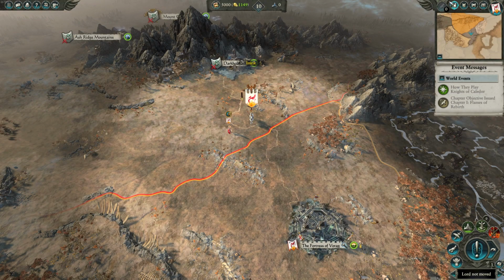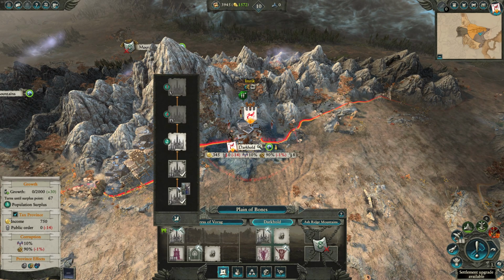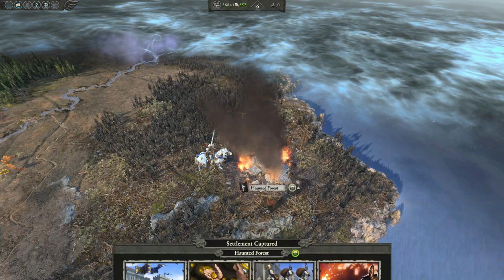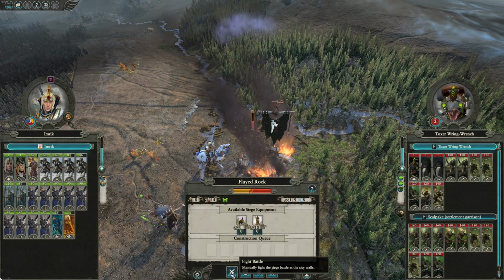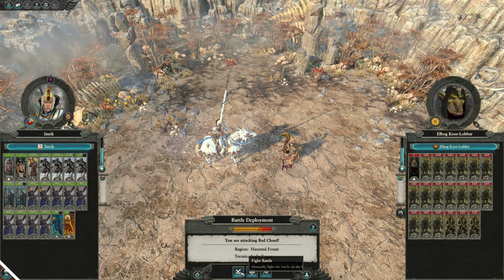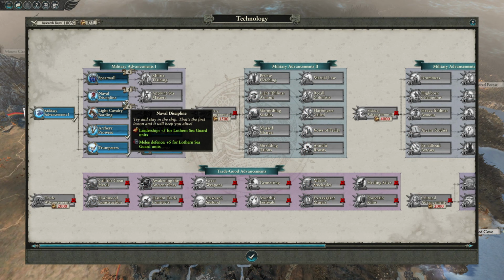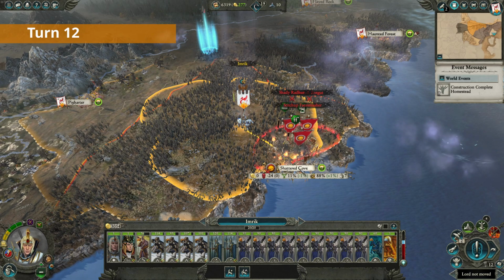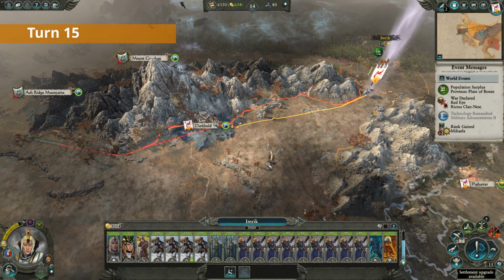Imrik - First 15 Turns Guide in 5 Minutes! Total War: Warhammer 2 (Very Hard - ME)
shout-out to Legendoftotalwar for coming up with the strategy of rushing Clan Eshin before they become a huge problem! this makes Imrik's start much easier to deal with.

Dubbed one of the hardest starts in the game, Imrik has it tough but mostly because of Clan Eshin. If you take them out early, it's pretty much smooth sailing from here! This guide will show you how to get the first 2 provinces in 15-17 turns and get you ready to deal with Malus Darkblade down south.

Intro : Sports Intro Short No Guitars

Graphics (Logo/Banner/Intro/Outro) - Kong_Vector @ Fiverr